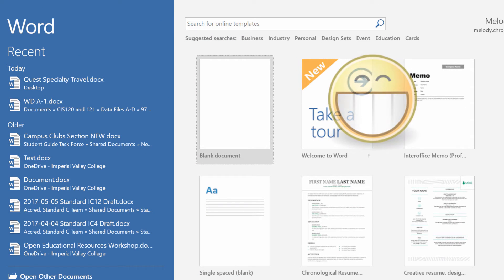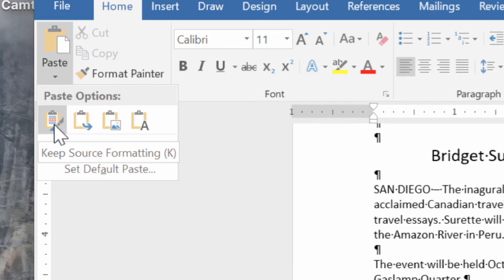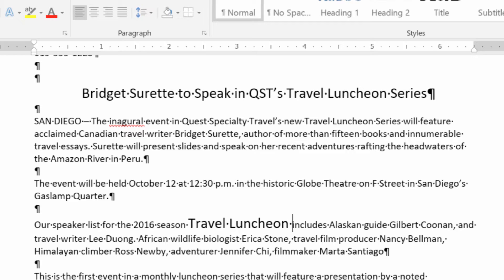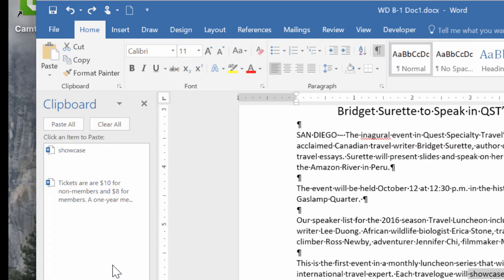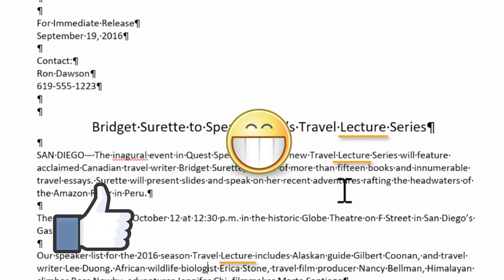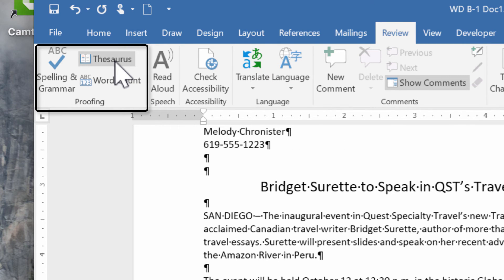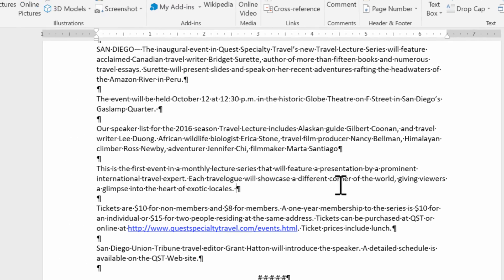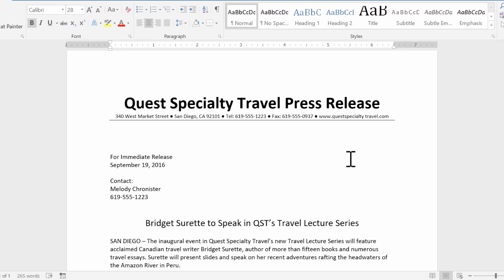10 Editing Tricks and Tips in Word 2016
In this video we cover a NUMBER of Word's editing capabilities. This includes saving the document under a new name to preserve a template; cutting and pasting text, copying and pasting text; using the office clipboard; finding and replacing text; checking the spelling, using research information (thesaurus); adding hyperlinks; and managing document properties. It is a lot to cover in 15 minutes, so grab your seat and let's go!

Note: The office clipboard content starts at 4:50 minutes into this video.